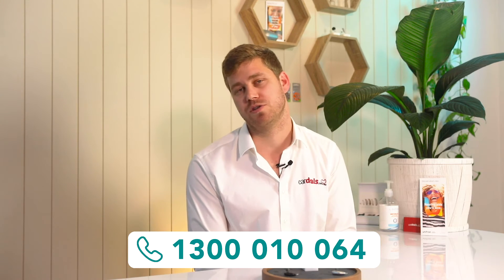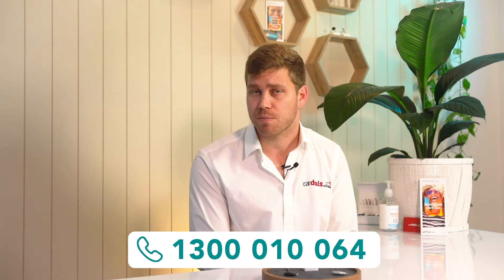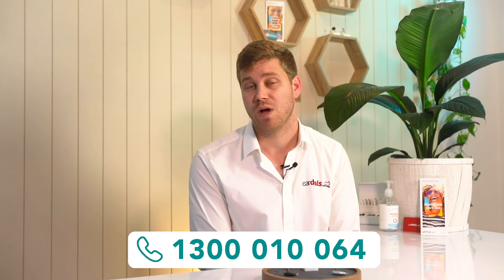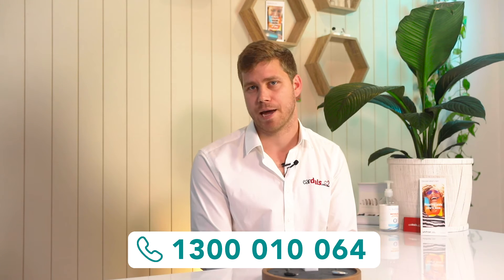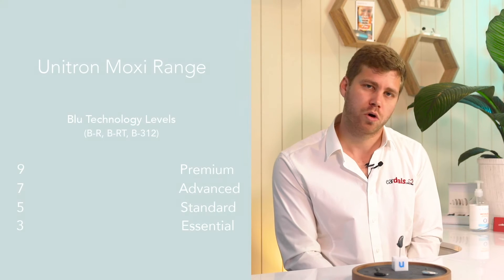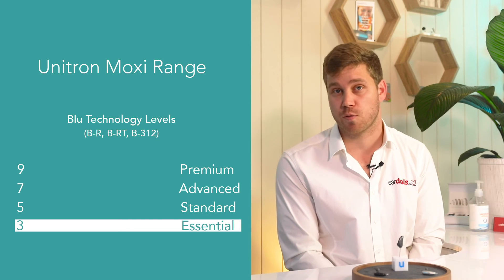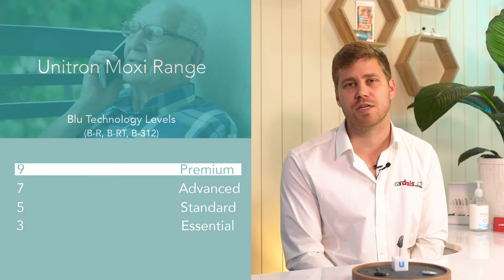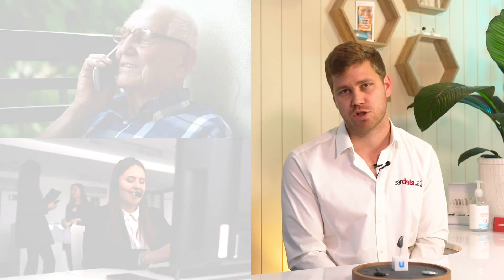Unitron Blu Moxi B-312 Considerations | EarDeals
Enjoy our in-depth breakdown of the Unitron Blu Moxi B-312 and what things to consider when purchasing.

For more information regarding EarDeals, our services and hearing aids available please contact an EarDeals broker on 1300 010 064 (Australia wide) or check out our